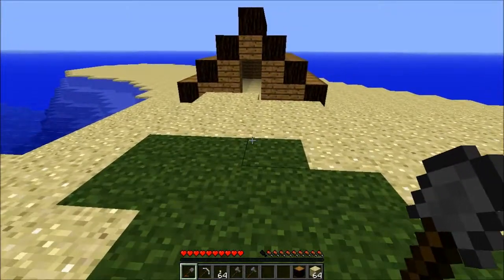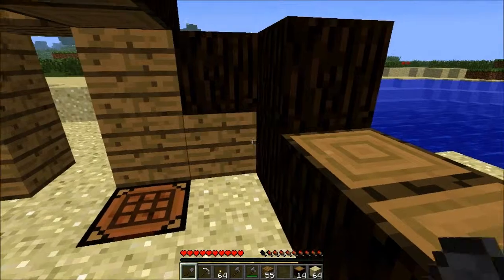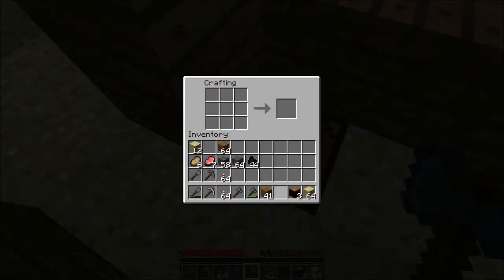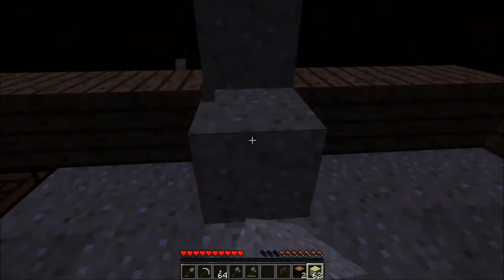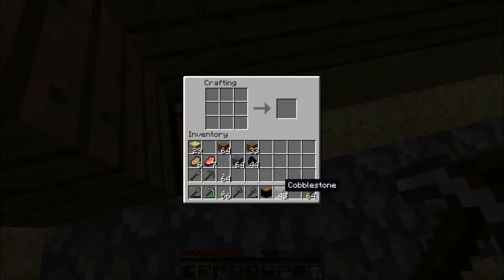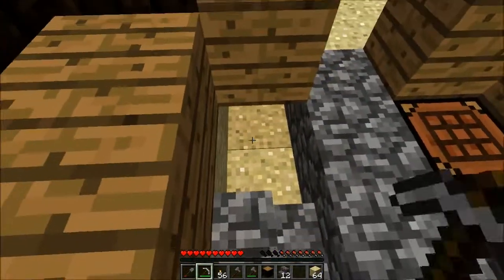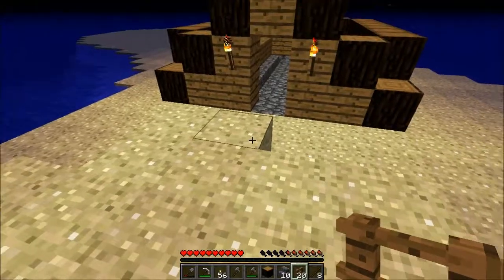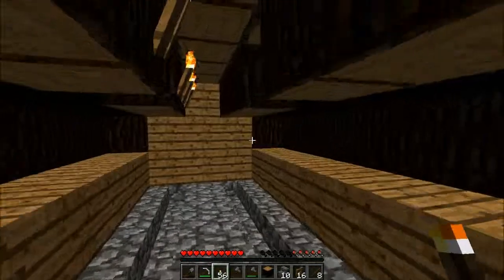Minecraft House Building!! Part 2: Bungalo Renovation Time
The second part to the bungalo, its new name, project.  I think there are only going to be about three or four videos for this house but I think I might make more types of houses, I already have one in mind.